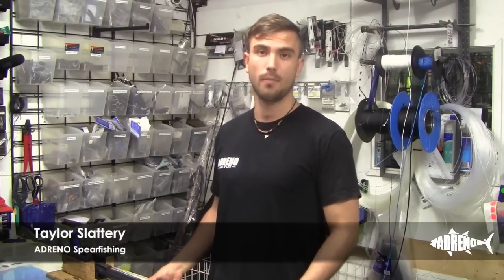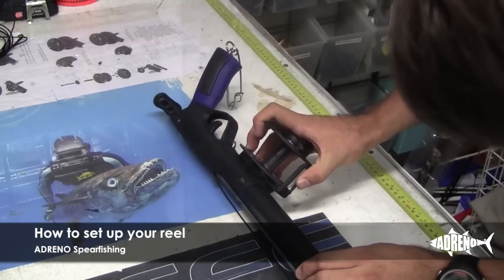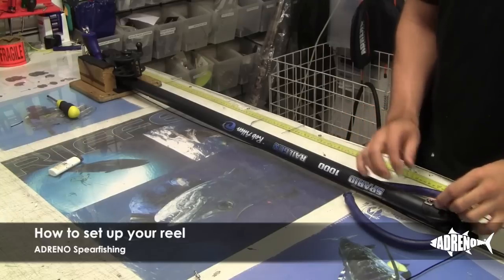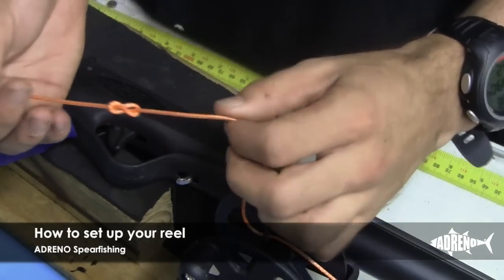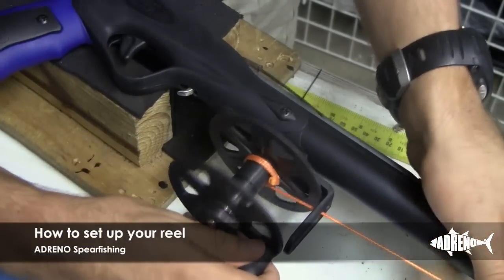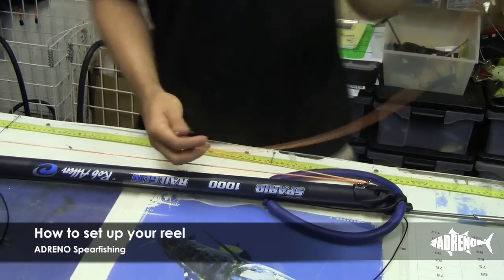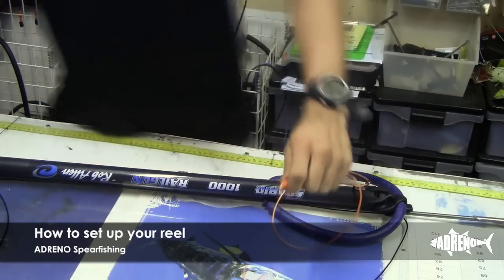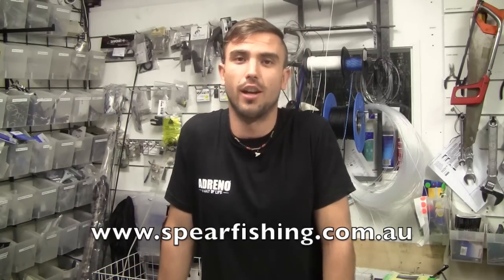How to set up a speargun reel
ADRENO staff member, Taylor Slattery, runs us through how to set up a reel on a speargun.

Reel guns are useful for many hunting situations to mix up your diving. They have become extremely popular amongst spearfishers for the freedom they offer the diver, but it is also important to consider when it is and is not appropriate to use a reel over a float line. A lot of the time it will come down to where and what you prefer to hunt. Reel lines are great in that they give you a lot of room to work with relative to float lines in a compact space. However, it’s important to always have a dive buddy around when using a reel so that they can keep an eye on where you are. A float line is usually a good indicator of where a diver is when conditions are not clear, so using just a reel line in murky conditions and targeting larger fish probably isn’t the best way to go.

Before purchasing a reel, ensure that it can fit your gun. You’ll need scissors, a snap clip and D-shackle, a lighter, a reel line and the reel.

Firstly, you mount the reel to the gun using the reel rail. To attach the line to the reel, you pass the line through the reel and tie a stopper knot as shown in the video. You can lightly burn the end of the knot to prevent the line from fraying. Once you’ve done this you wind the line in applying pressure to the line and spreading it evenly across the reel to wrap up the line neatly.

Attach your D-shackle to the end of the barrel and loop the line through the D-shackle and then attach it to the snap clip using the simple knotting technique shown by Taylor. Melt the end of the line with a lighter to prevent it from fraying.

Slide the shaft into the gun and attach the shaft line to the snap clip, making up for lost tension using the reel.

Remember to always use a float when using a reel!

Enjoy our spearfishing videos? Show them some love so that we can keep producing them!